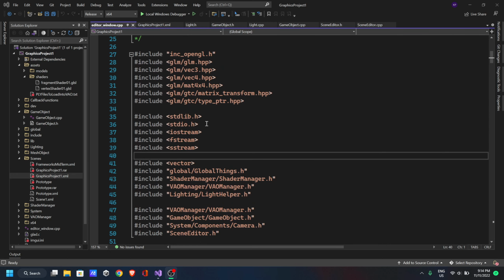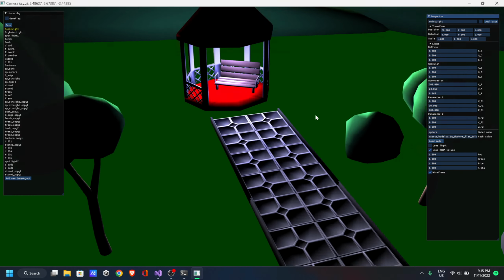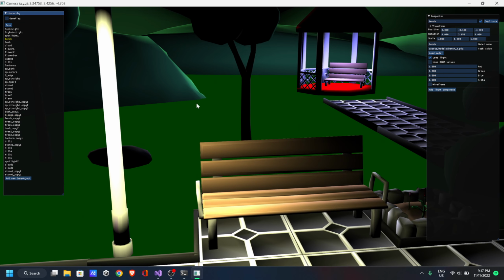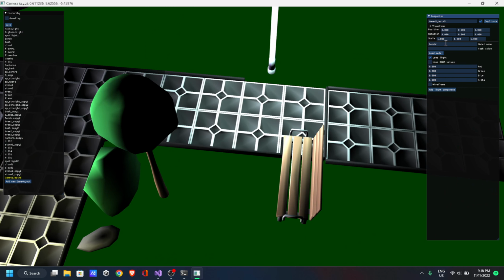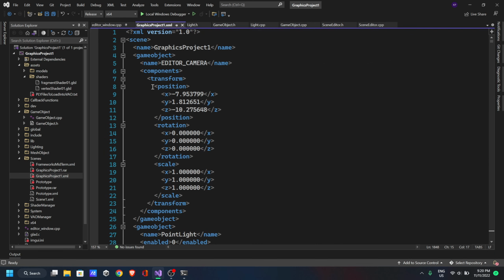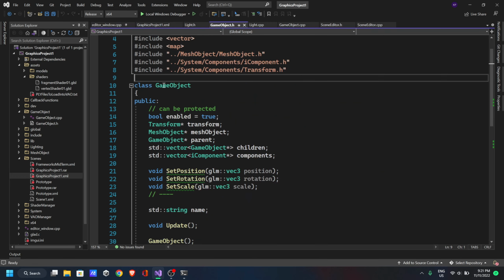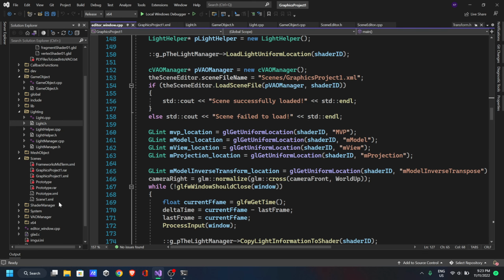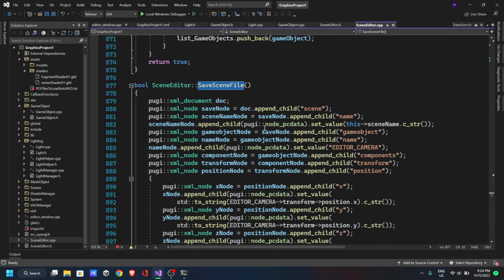OpenGL 3D scene - Graphics Project1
This is a demo of my Project 1 from Graphics1. (Game Development Advance Programming 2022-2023)